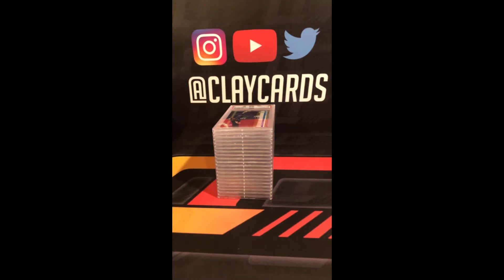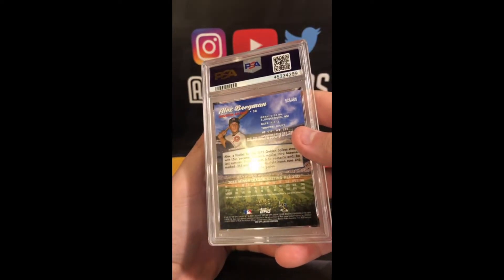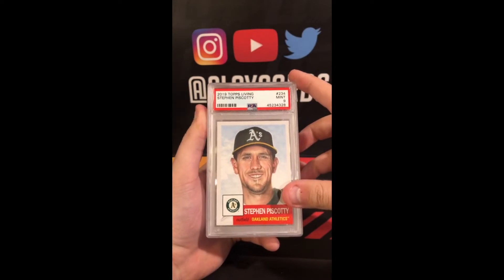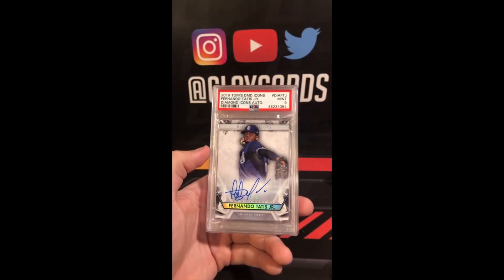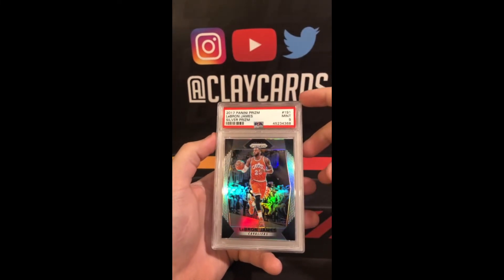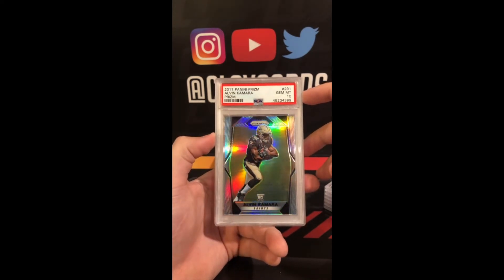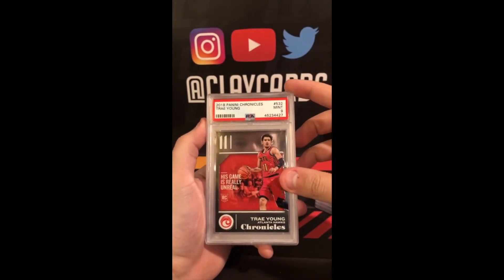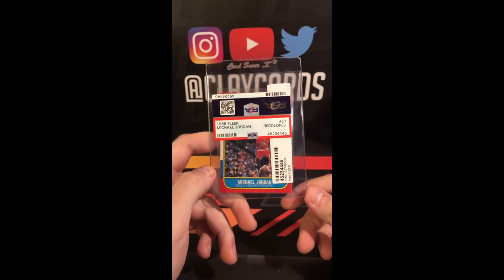PSA Card Submission Return - #20 Group 2 Bulk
Another video coming from an Instagram (@claycards) live reveal. This one is from PSA Card Submission Return - #20 Group 2 Bulk. Enjoy!

Facebook Group: PSA Submissions by ClayCards